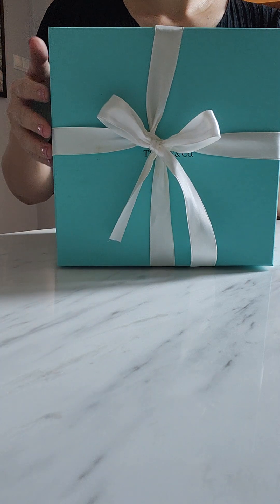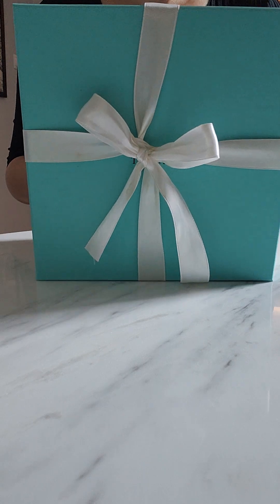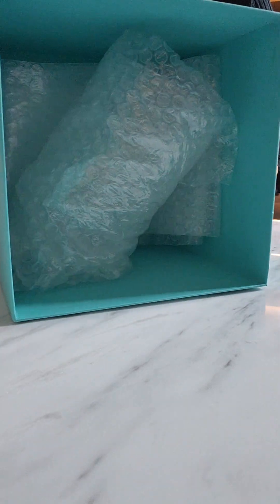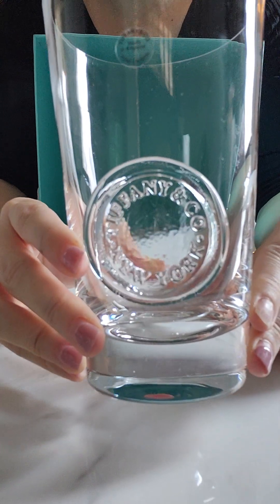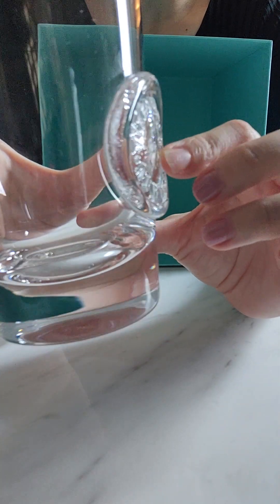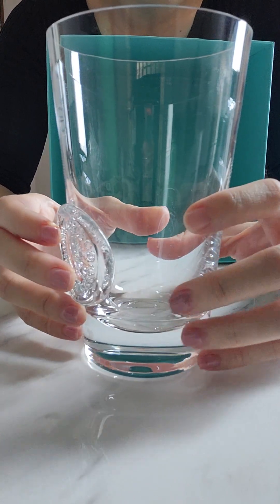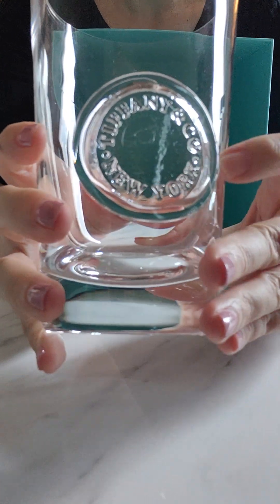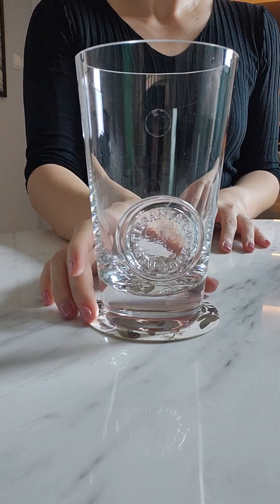Unboxing Tiffany Crystal Pint Glass | beer mug | Tiffany & Co. New York Seal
- Crystal (lead crystal) must be handwashed. Already soaked with vinegar before first use which helps to prevent leaching of the lead which is toxic :P

- Holds slightly more than 500ml, I.e. a pint of beer

- Seal acts as a thumb indent so I can hold the glass comfortably